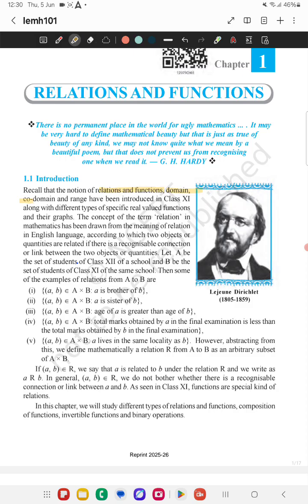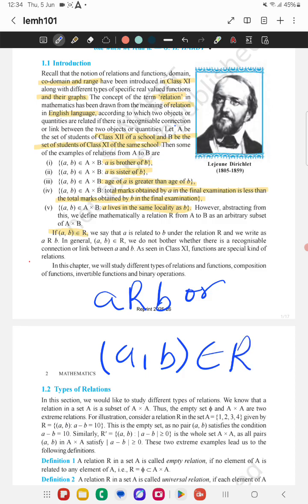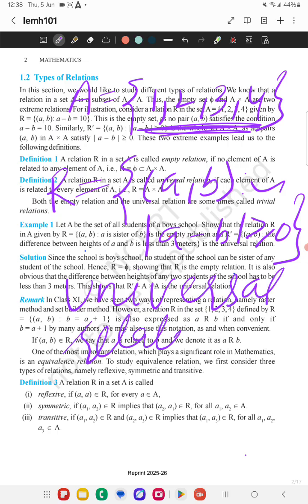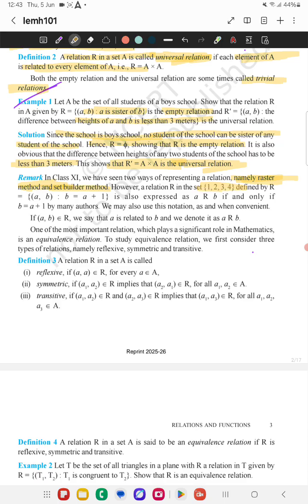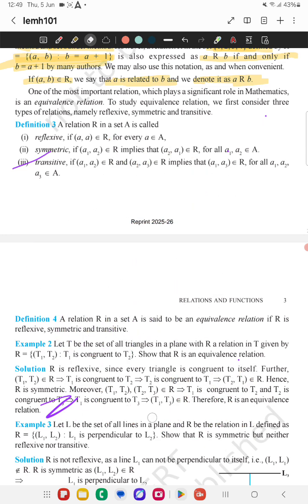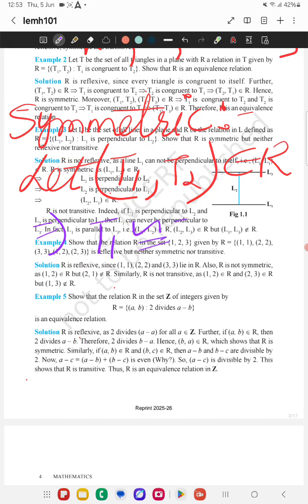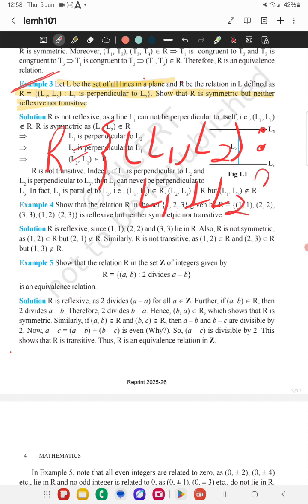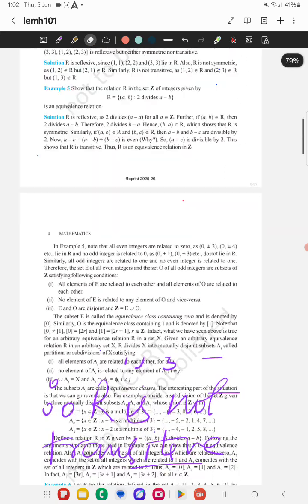Class 12 ch 1. Relation and function lecture 1